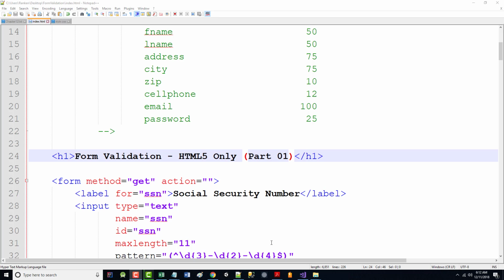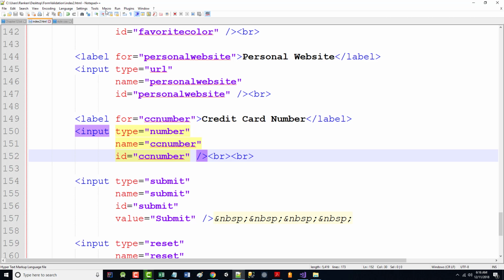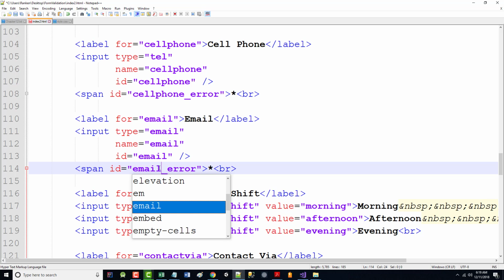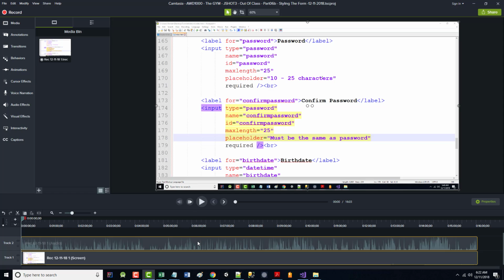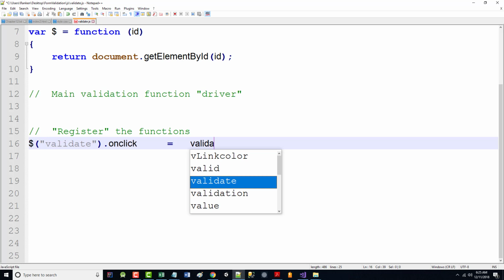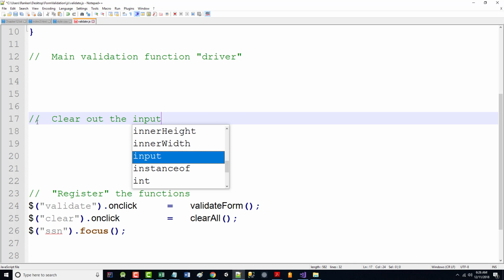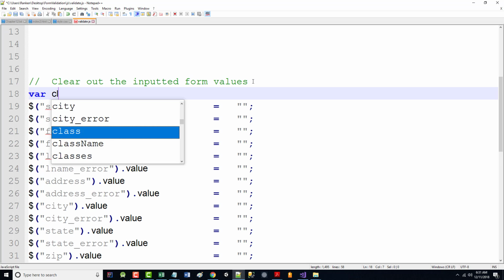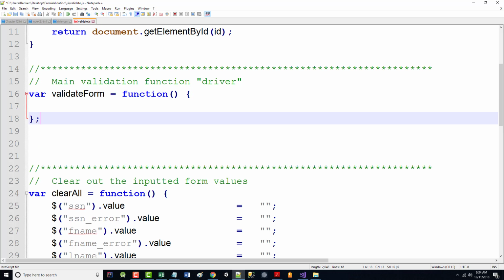AWD1000 - The GYM JSHOT3 Out Of Class - Part06c - JavaScript Validation Part01 - 12-11-2018